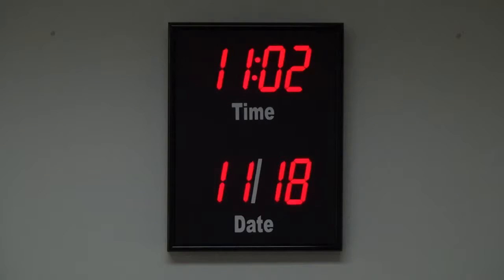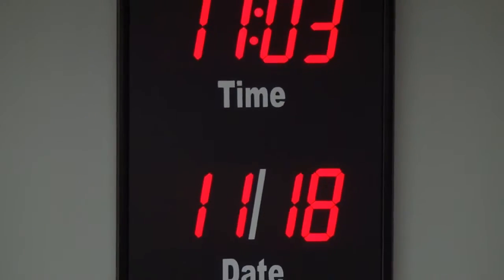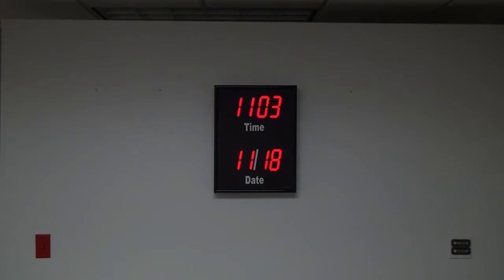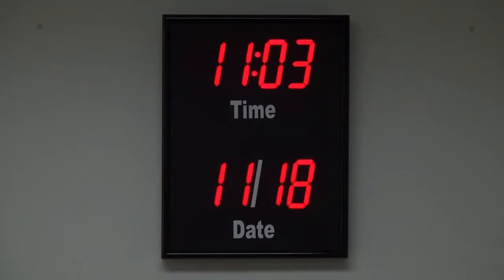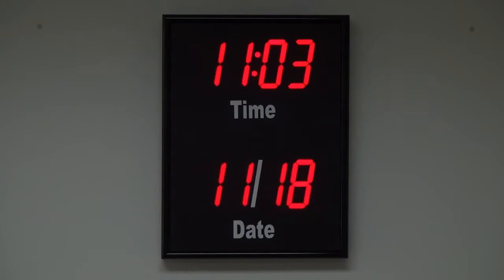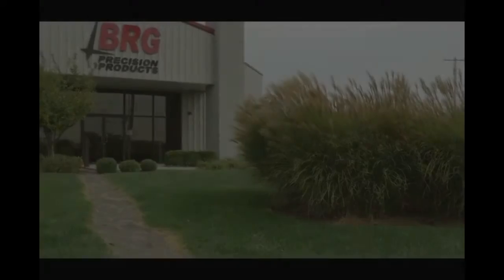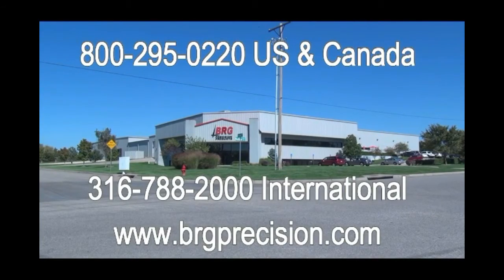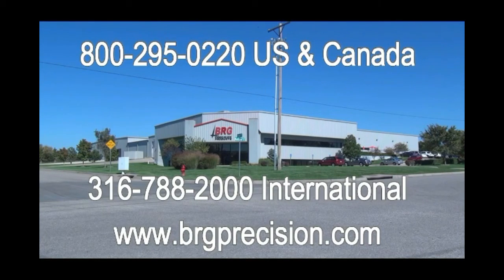BRG Precision Product's RCCLA4R - DuraTime 2.4 GHz Wireless Digital Calendar Clock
BRG Precision Products is proud to show you our RCCLA4R DuraTime 2.4 GHz Wireless Digital Calender Clock.

This calendar clock features 4.0” red bar segment LEDs for the time and 2.5” red bar segment LEDs for the date.  It is housed in a black aluminum frame.

This clock requires a DuraTime Master Clock to operate.

Time and settings are maintained during a power outage.

The dimensions of this clock is 15 1/4” Wide x 201/4” Tall and 3 1/4” Deep

This clock is handcrafted in the USA and is available for purchase at brgprecision.com.